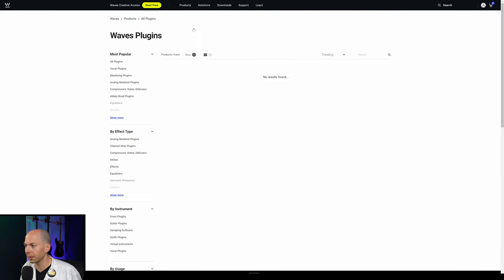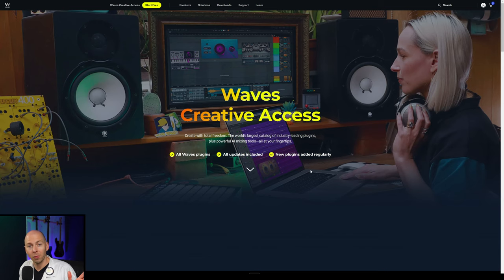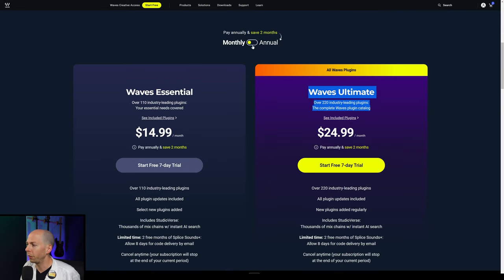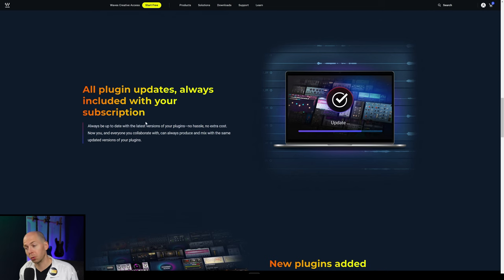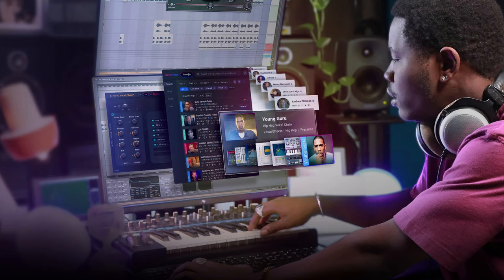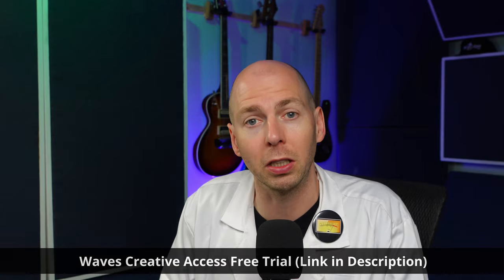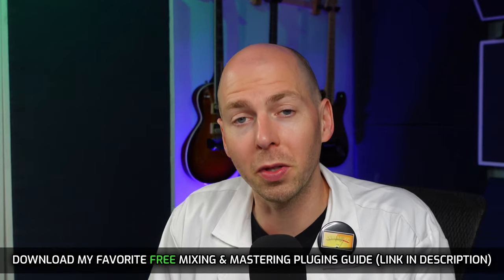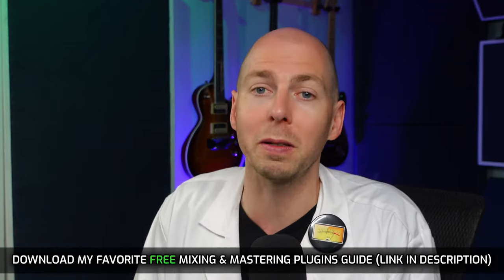Waves Creative Access | EVERYTHING You NEED to KNOW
This video dives deep into EVERYTHING you need to know before changing over to the new Waves subscription model.

You will learn:
✅ What the new waves creative access subscription is and how it works
✅ Why this new subscription service could be a game changer for your mixing and mastering workflow
✅ What will happen to any waves plugins that you already purchased

⌚TIMESTAMPS⌚
00:00 - What is Waves Creative Access Subscription?
00:43 - Download Free Plugins
00:56 - Waves Creative Access
01:21 - Cost of Waves Creative Access
01:41 - No More Waves Update Plan!
01:55 - What If You Already Bought Waves Plugins?
02:44 - Why Creative Access Could Possibly Be a Good Thing...
03:32 - Answering Your Questions About Waves Studio Verse
03:38 - Is Waves Creative Access the Only Way to Get Waves Plugins?
03:54 - How Do You Install Waves Creative Access?
04:05 - Are There Free Trials For Waves Creative Access?
04:28 - Installing Demo Version of Waves Plugins
04:45 - Can You Cancel the Waves Creative Access Subscription?
05:17 - Does My Subscription Automatically Renew?
05:33 - What If Your Computer Is Offline?
06:19 - Can You Pause Waves Creative Access Subscription?
06:34 - What If You Still Have Time Left on  Waves Update Plan
06:45 - Can You Still Get a Second License for Waves Plugins?
07:06 - Takeaways
07:44 - Download My Favorite FREE Plugins Guide.